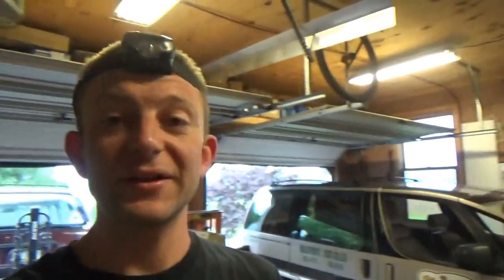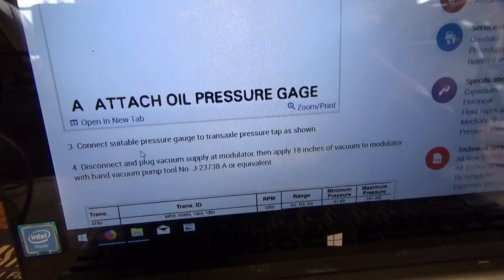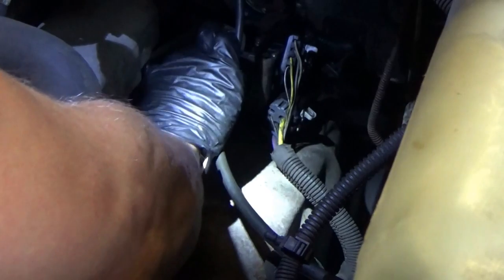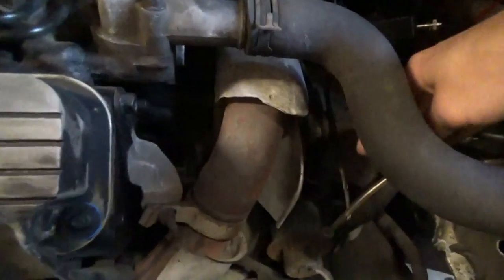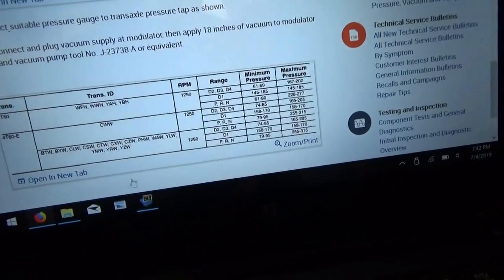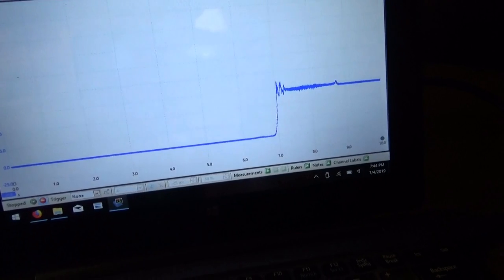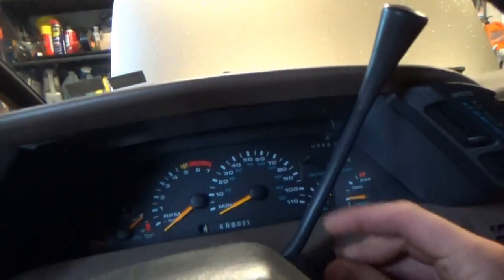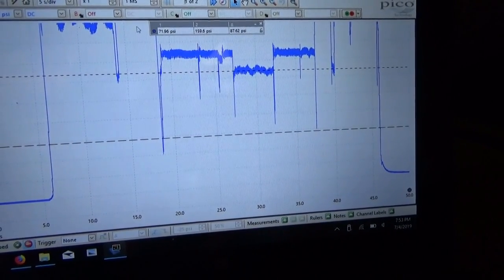Silhouette Chronicles -Part 13: Trans PSI Check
Before hitting the open road in the classic Oldsmobile, I first want to verify the general state of health of the automatic transmission by performing a basic pressure check in all gears.

Sounds like the perfect job for a pressure transducer and the PicoScope!

Enjoy and Happy Labor Day!

Ivan